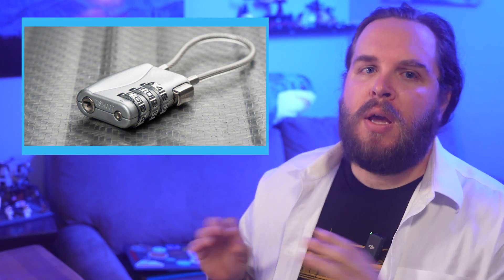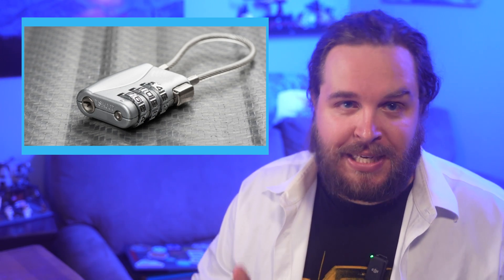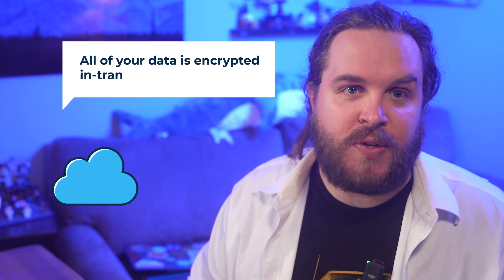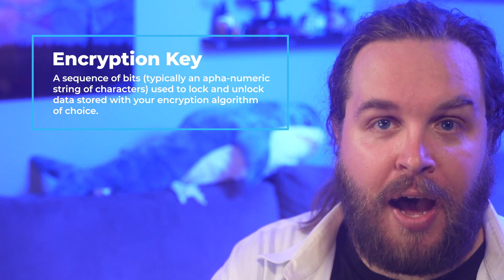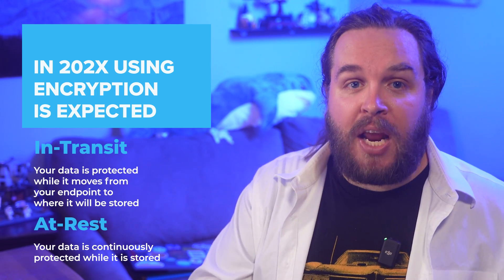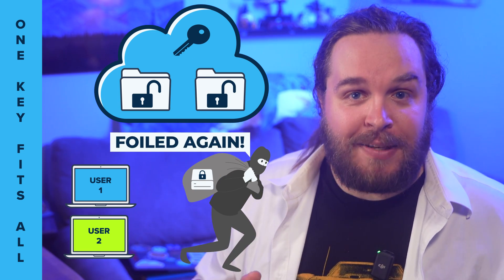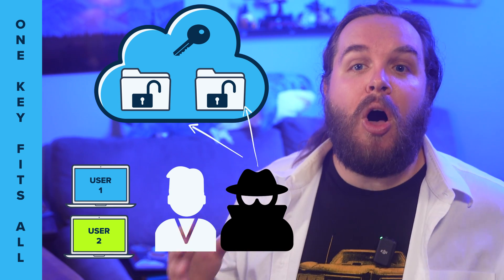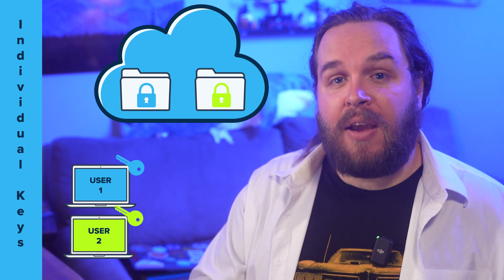What is Cloud Encryption & Why is it Important?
Cloud encryption is a vital service provided by cloud storage providers that helps ensure your data stays protected. This process makes your data unreadable to unauthorized users without the correct key. Just like locking your front door, encrypting your data ensures only you can access it. Fortunately, most cloud providers now offer easy and automatic encryption both in transit and at rest, making it simple to keep your data secure. Watch this video to learn more about why encrypting your data before uploading to the cloud is essential for your business.

📍 Video Chapters 📍
0:00 | Intro
0:42 | What is Cloud Encryption?
1:44 | Cloud Encryption Concerns
2:12 | Encryption Method 1
3:02 | Encryption Method 2
3:42 | Closing